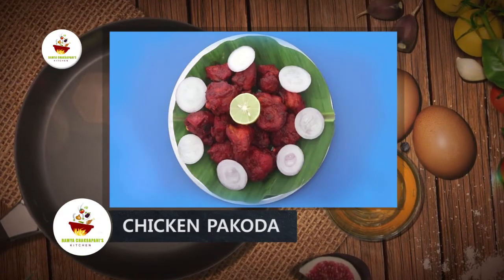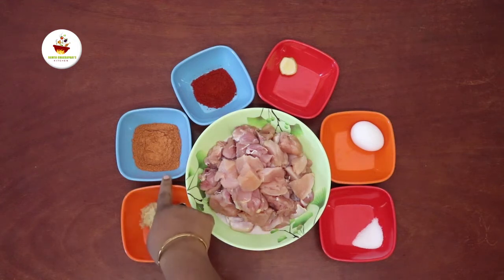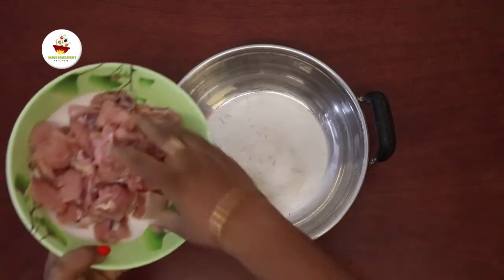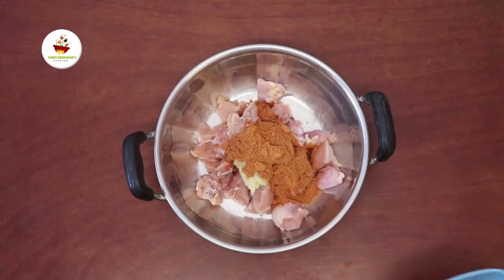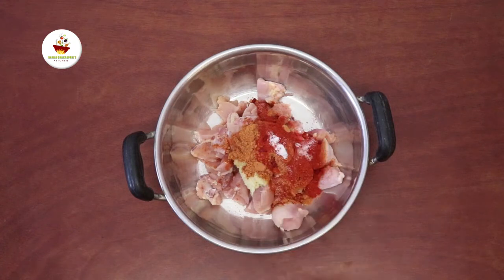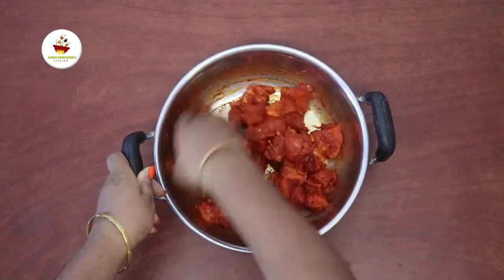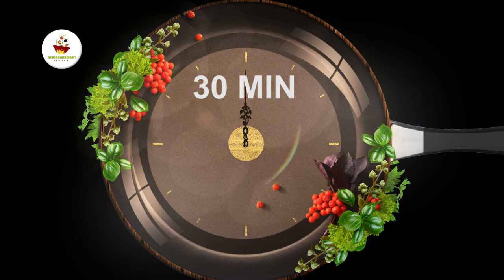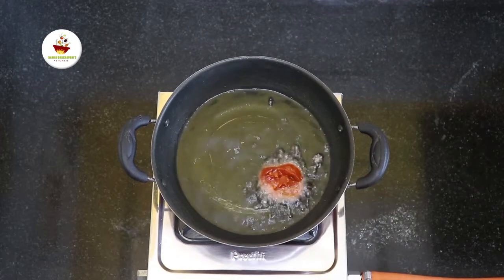சிக்கன் பக்கோடா | CHICKEN PAKODA RECIPE | Easy Snack Recipe